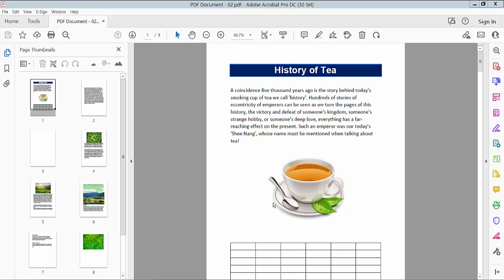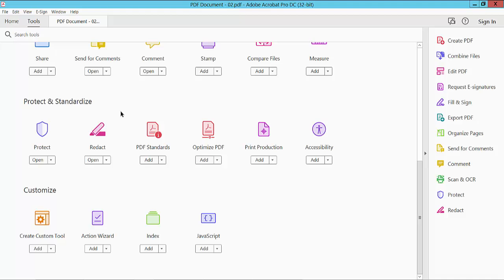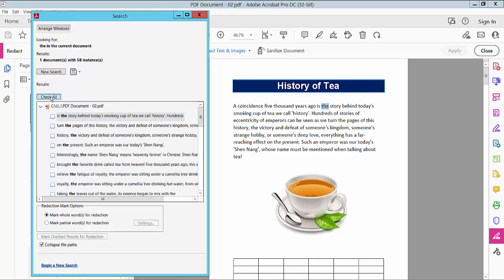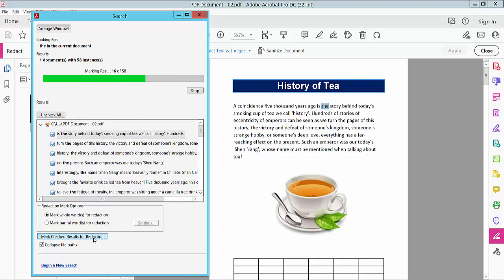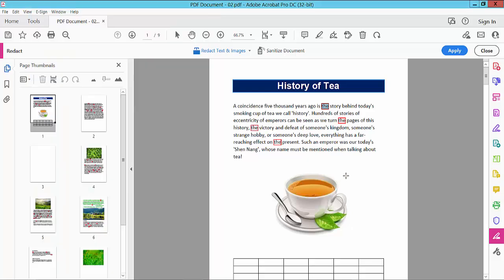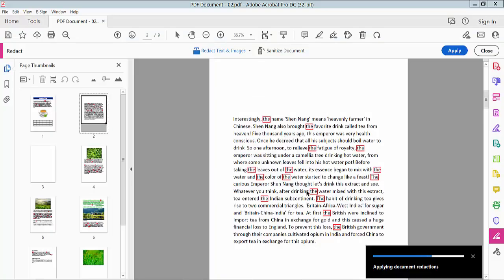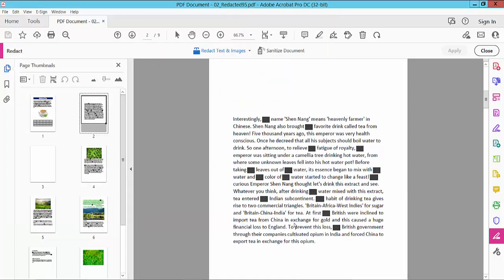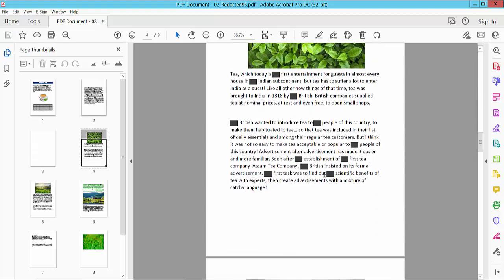How to Redact and Hide Specific Words in a PDF Document using Adobe Acrobat Pro DC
Hello everyone, Today I will show you. How to Redact and Hide Specific Words in a PDF Document using Adobe Acrobat Pro DC.